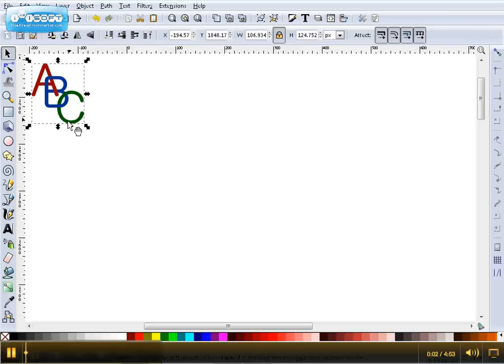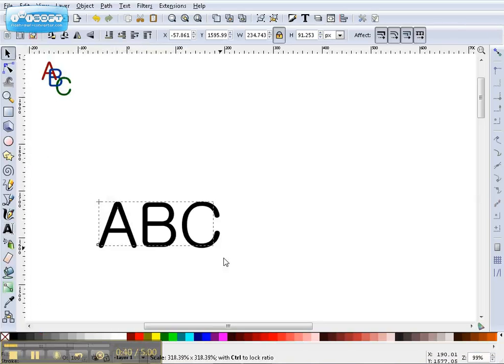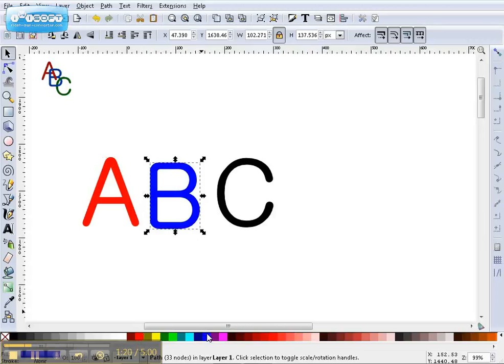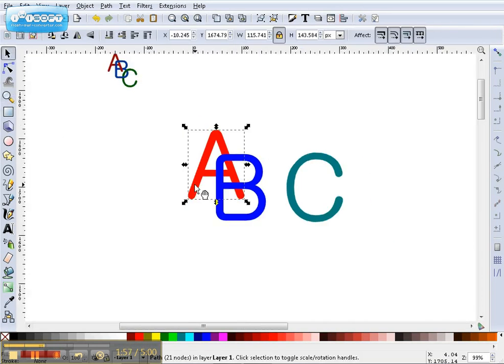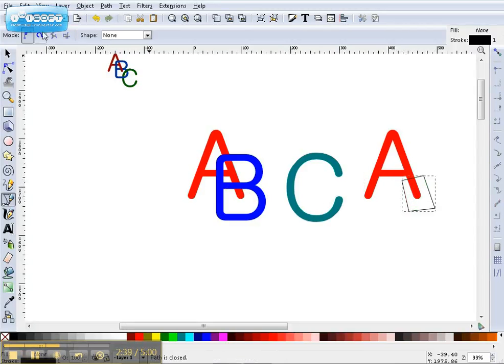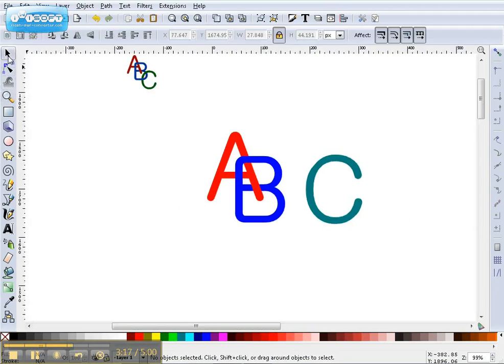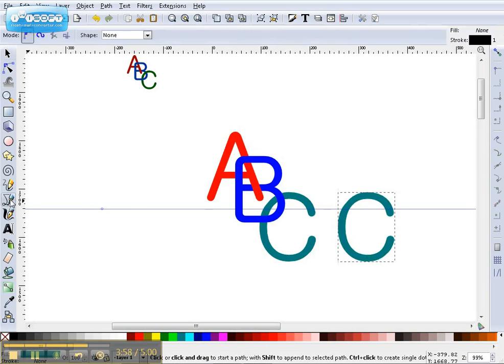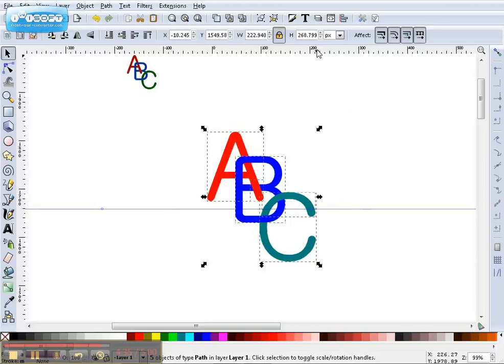Inkscape - Interlocking letters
Interlocking letters to be used for a logo.
This is my first attempt doing a tutorial so you're getting warts and all.